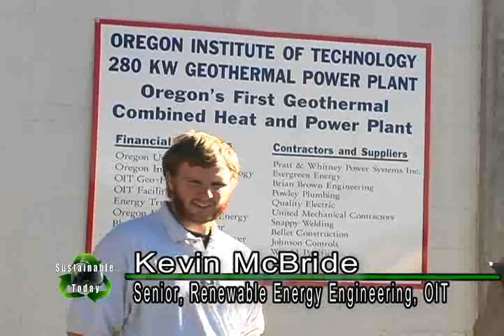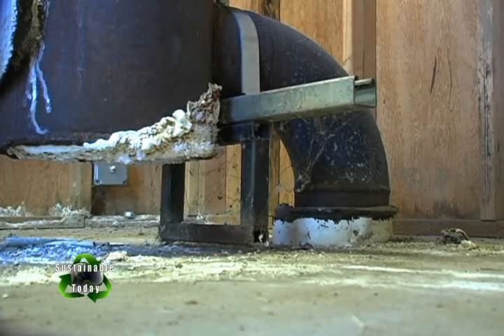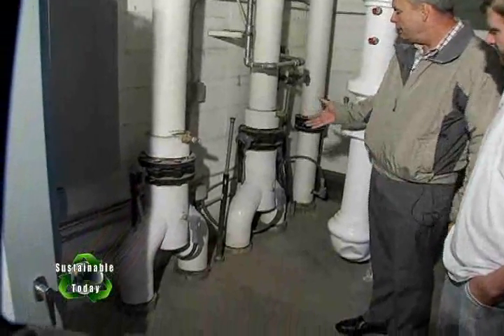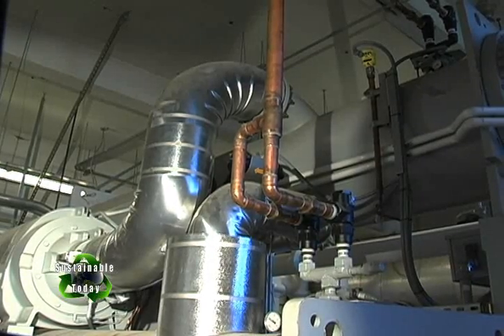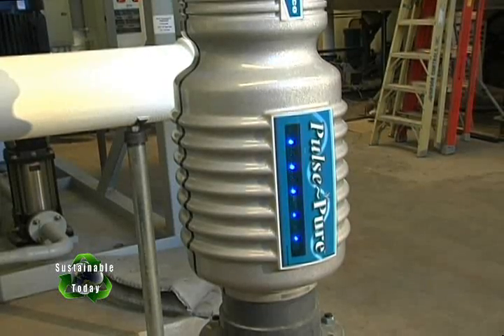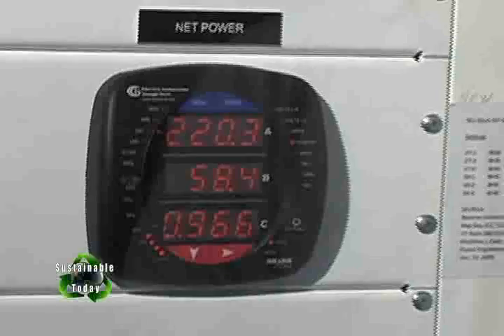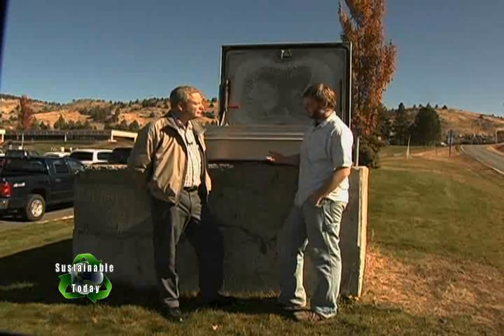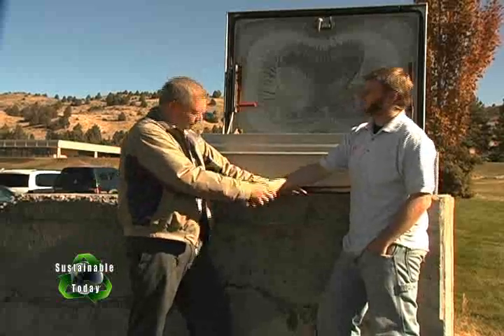Geothermal - Oregon Institute of Technology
Oregon Institute of Technology has installed the first geothermal electric power plant in the state.  We visit the plant, learn how it works, and take a look at the educational programs that are developed out of the plant and other applications OIT enjoys due to it's location near a geothermal water source.